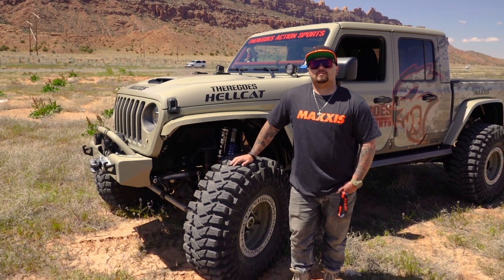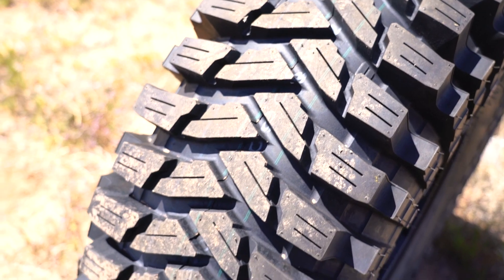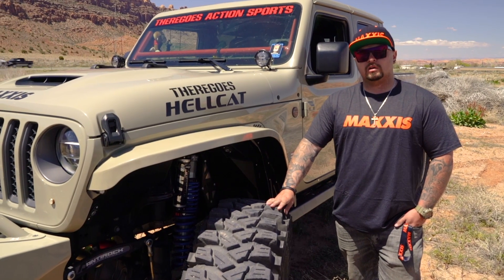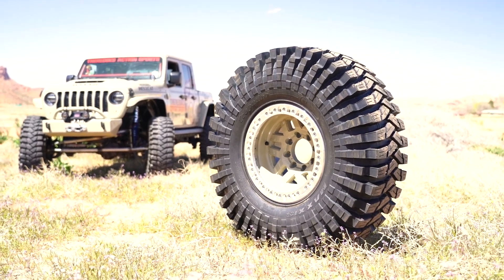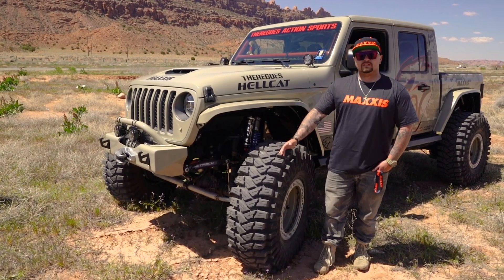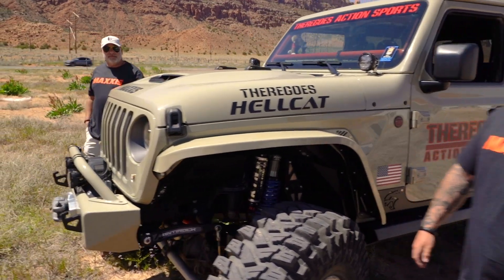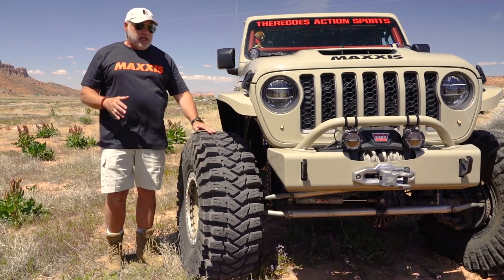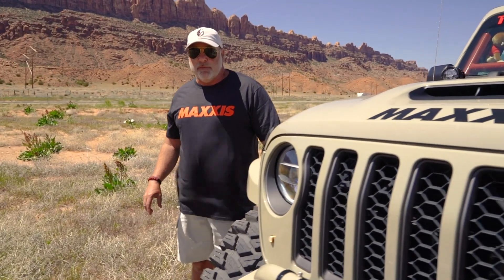Maxxis Trepador Review & First Impressions ￼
Not only does the Maxxis Trepador tire look good it performs excellent, and is very soft, but not as soft as a sticky. The sidewall makes for a crazy side bite and a very aggressive look. This tire is a 40x13.5x17. ￼